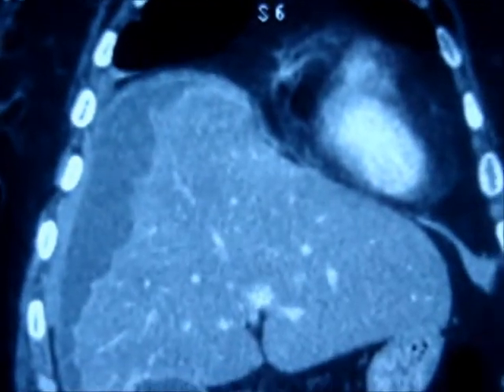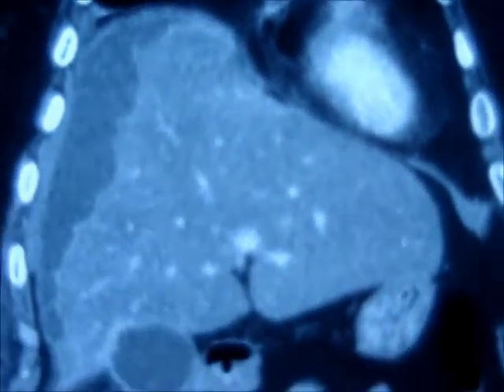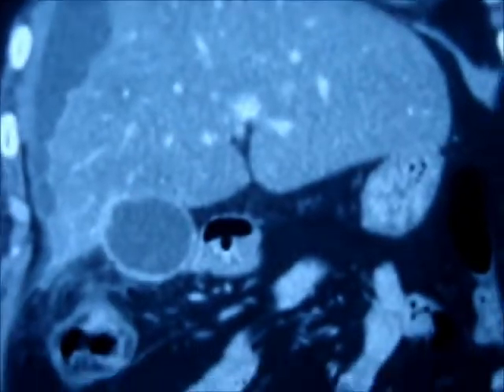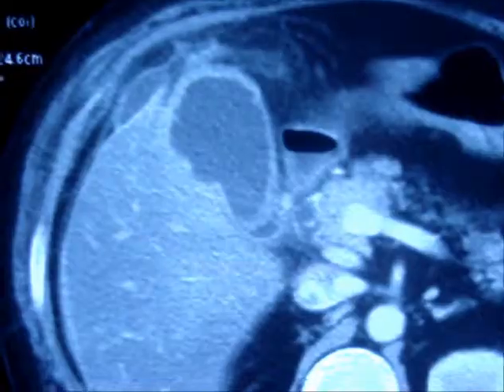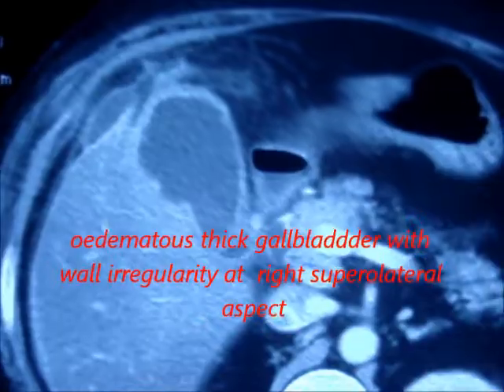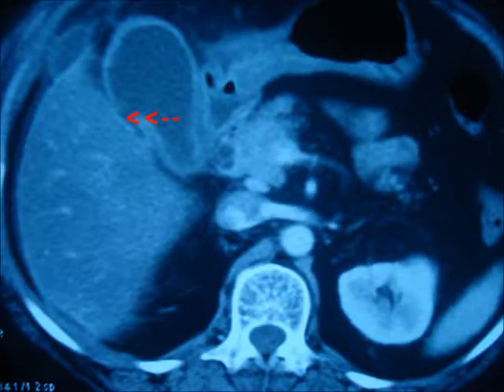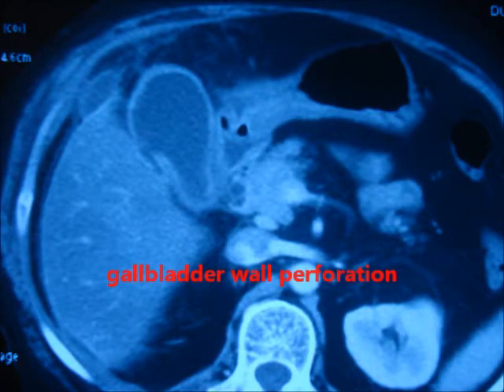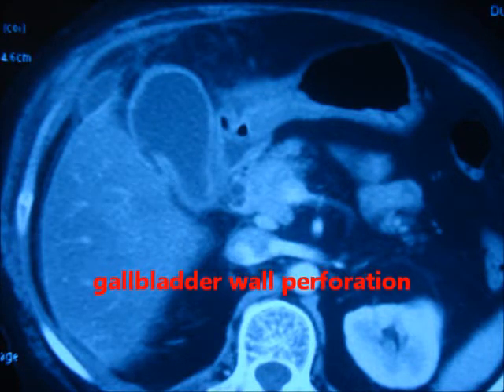GALLBLADDER PERFORATION- CECT Findings. How to diagnose and manage -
65 year old female presented with pain right upper abdomen for 4 days, abdominal distension for one day. she is a known diabetic with uncontrolled blood sugar.there is rigidity and guarding upper abdomen. x-ray showing no free gas under diaphragm. CECT abdomen performed, which was showing free fluid in abdomen.
 there is loculated fluid collection in right sub diaphragmatic region . gall bladder was distended, thickened edematous wall with pericholecystic collection.

there is defect in gall bladder wall in superolateral aspect suggestive of gall bladder perforation

this case was diagnosed as gallbladder perforation with billiary peritonitis.
management-  this case was taken for urgent diagnostic laparoscopy , laparoscopic cholecystectomy and thorough peritoneal lavage.
patient improved and discharged in stable condition.